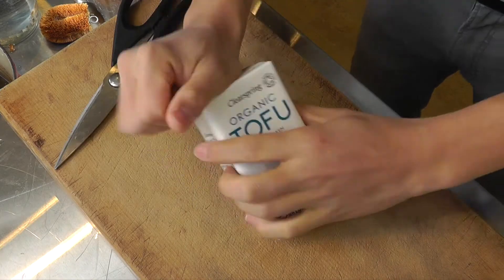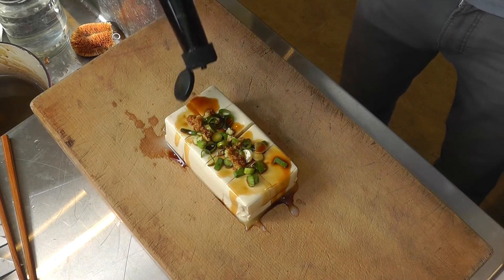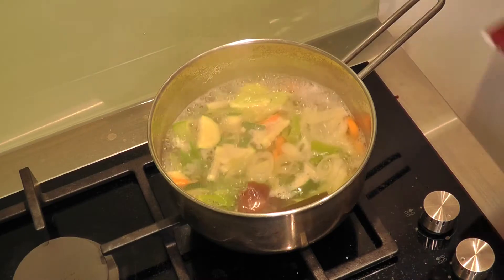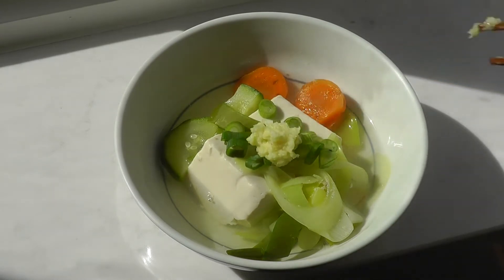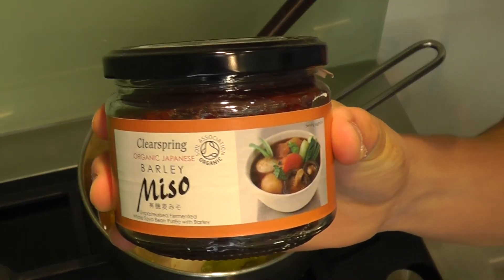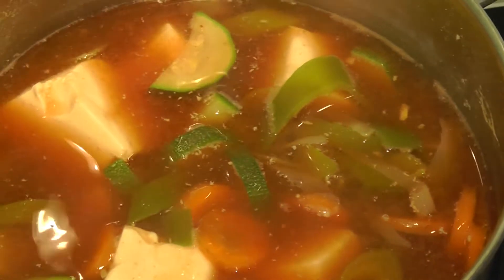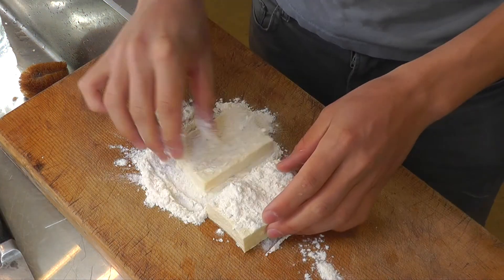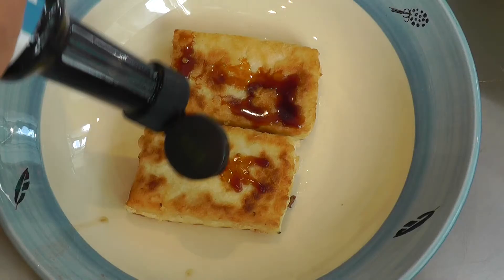How to cook TOFU (raw, miso soup, stew, stir fry tofu)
This video is specific to cooking with Tofu.

If you want to learn about Tofu in general: the types, how its made, how its commonly prepared and the nutritional content, then please go check out my video "What is Tofu & how is it made?".